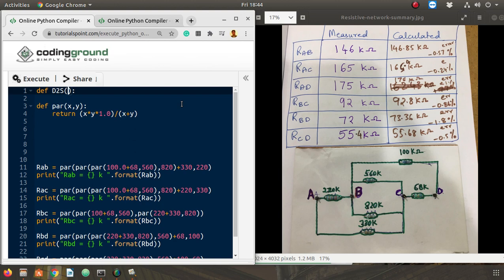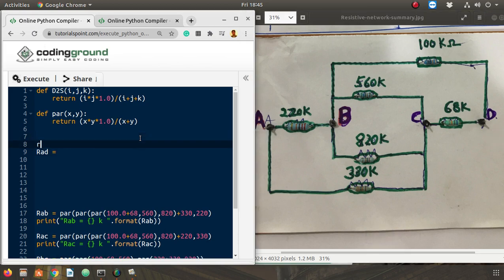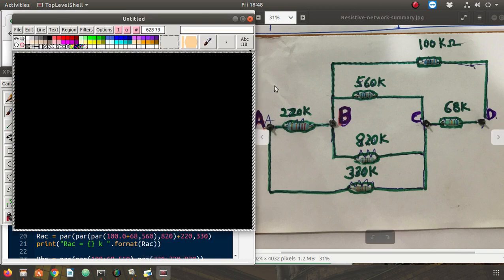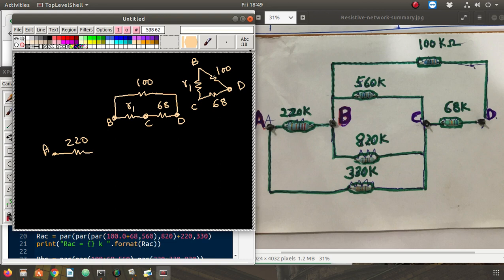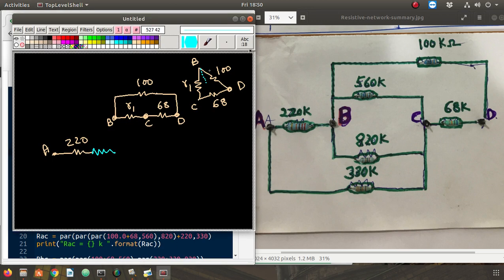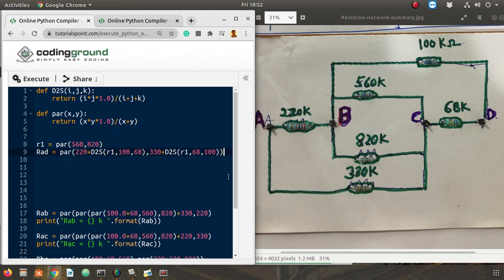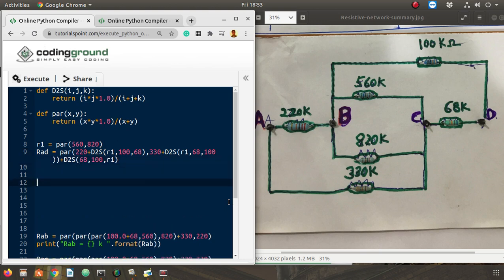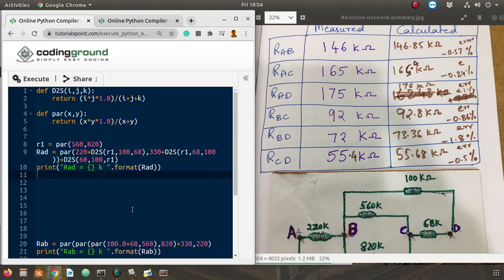Resistive Network - Python code calculations - Rad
# code:

def D2S(i,j,k):
    return (i*j*1.0)/(i+j+k)

def par(x,y):
    return (x*y*1.0)/(x+y)

r1 = par(560,820)
Rad = par(220+D2S(r1,100,68),330+D2S(r1,68,100))+D2S(68,100,r1)
print("Rad = {} k ".format(Rad))

Rab = par(par(par(100.0+68,560),820)+330,220)
print("Rab = {} k ".format(Rab))

Rac = par(par(par(100.0+68,560),820)+220,330)
print("Rac = {} k ".format(Rac))

Rbc = par(par(100+68,560),par(220+330,820))
print("Rbc = {} k ".format(Rbc))

Rbd = par(par(par(220+330,820),560)+68,100)
print("Rbd = {} k ".format(Rbd))

Rcd = par(par(par(220+330,820),560)+100,68)
print("Rcd = {} k ".format(Rcd))